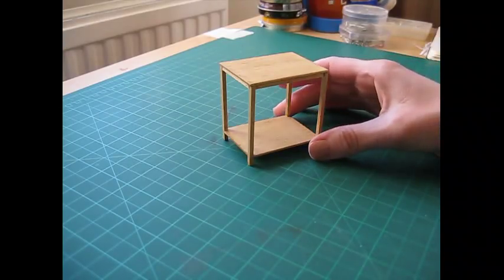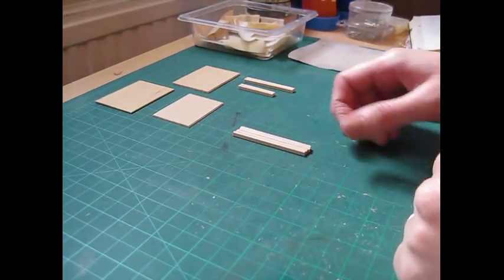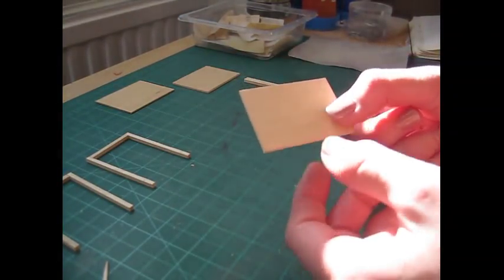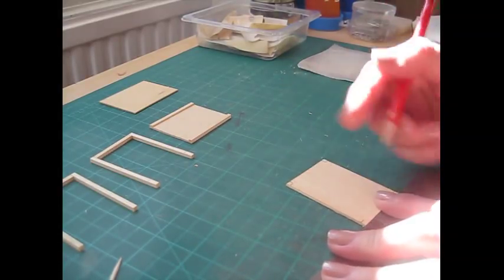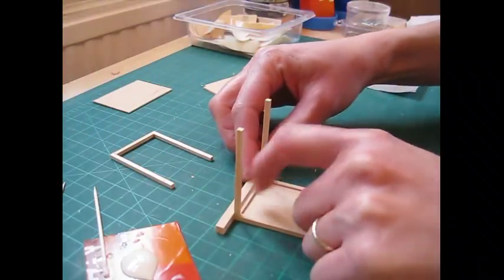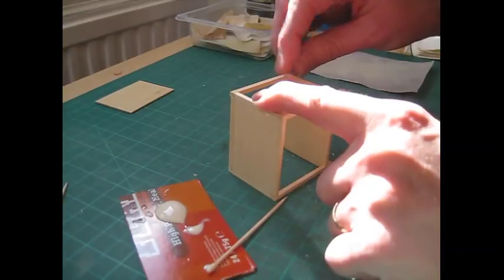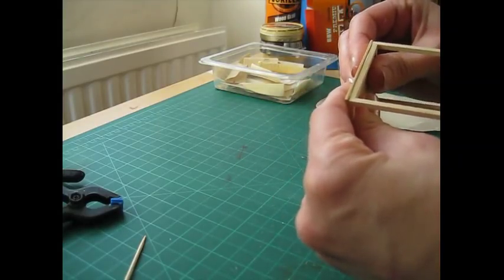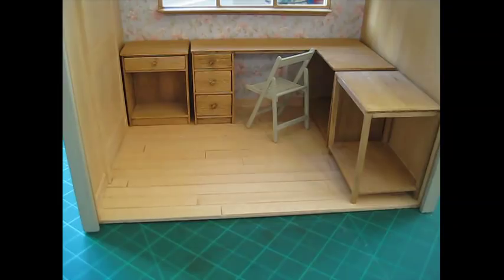1/12th Scale Craft Shed Tutorial #6 Work Table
In this tutorial, I show you how make a work table for the 12th scale craft shed.   This really is a quick and easy project, which I think you’ll enjoy.  This table will be home to our 1/144th scale dolls house.

Over the coming months, I will be adding tutorials for lots of bits and pieces to fill your shed - be sure to subscribe to my channel, so you don’t miss any of these exciting tutorials!

Obeche and Basswood sheet and strip can be purchased in my Etsy store, as well as wood dye and lots of other useful bits and pieces
CUTTING LIST
Please note that all of my designs are covered by copyright law and are not intended for commercial reproduction.
1.5mm (1/16 inch) Sheet:
54 x 38mm (2 1/8 x 1 1/2 inches) – Cut 1 – TOP
62 x 45mm (2 7/16 x 1 49/64 inches) – Cut 1 – TABLE TOP
60 x 44mm (2 23/64 x 1 47/64 inches) – Cut 1 – SHELF

3 x 3mm (1/8 x 1/8 inch) Strip:
60.5mm (2 3/8 inches) – Cut 4 – LEGS
38mm (1 1/2 inches) – Cut 2 – SHORT SUPPORTS
54mm (2 1/8 inches) – Cut 2 – LONG SUPPORTS

If you enjoyed this tutorial, you may be interested in my books; 'Step by Step Dolls' House Projects in 1/12th Scale', 'Creating Dolls' House Kitchens in 1/12th Scale', ‘Making Dolls’ House Miniatures in 1/12th Scale’, and ‘Making Dolls House Furniture in 1/12th Scale’, which are all available to order from Amazon – just follow the links below:

To see more of my work, please visit my Facebook

You can also share photos of your work in my Facebook group, Little Bits & Pieces by You